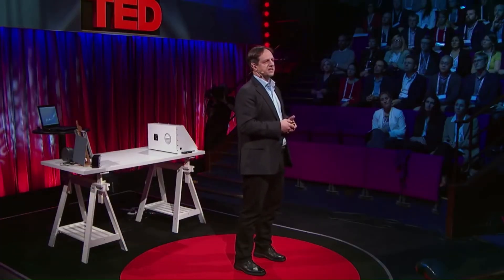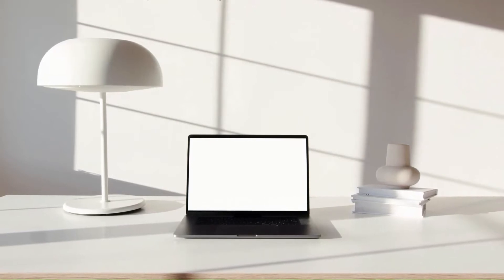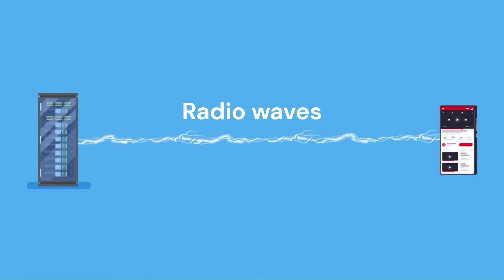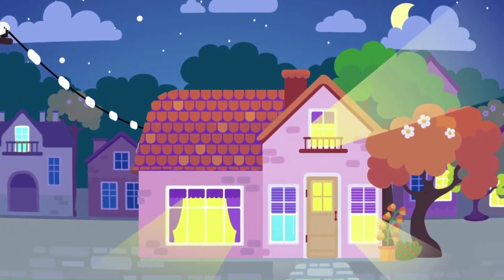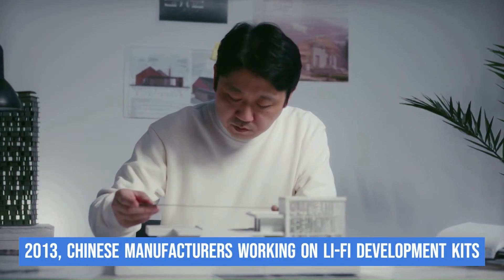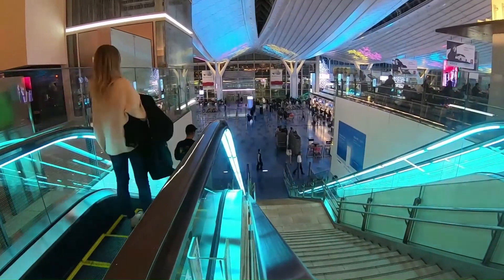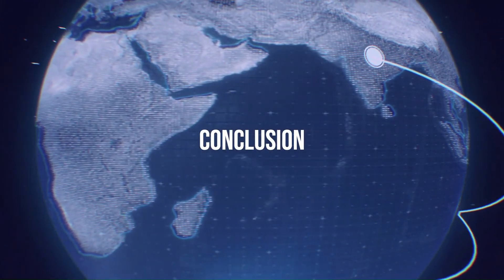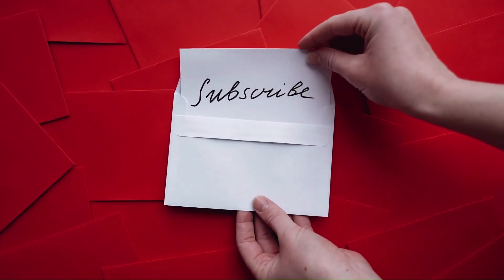What is Li Fi? Will It Revolutionize Internet?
Hi, Welcome to Qreus.

In this video we’ll walk you through:
Li-Fi is a revolutionary new technology for end-user internet consumption and a potential replacement for Wi-Fi.

TIMESTAMPS
0:00 Intro
0:27 Wireless communications in our lives
1:12 What is Li-Fi?
2:30 How Li-Fi works?
3:56 Why do we need Li-Fi?
6:20 Historic progress of Li-Fi
10:22 Present-day situation of Li-Fi
11:20 Issues with Li-Fi
13:42 Conclusion

Our channel is about curious educational content.

Stock content from - Pexels